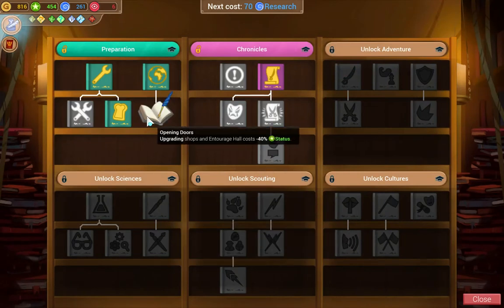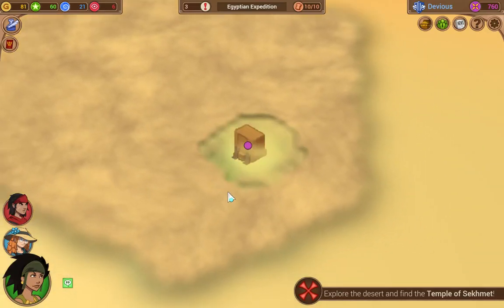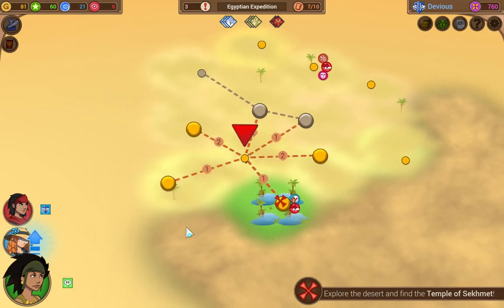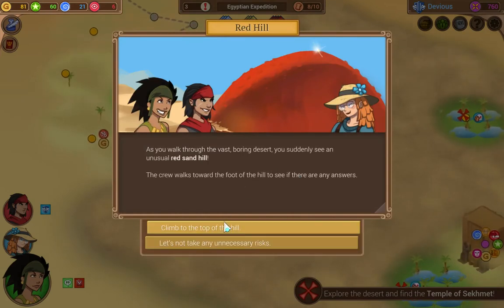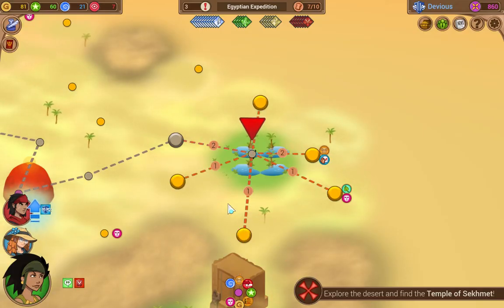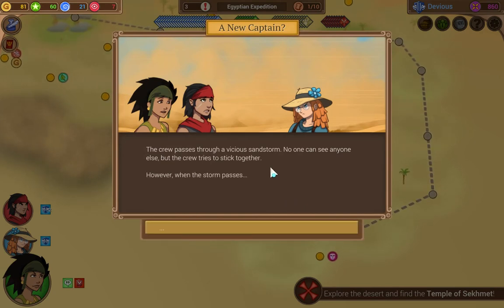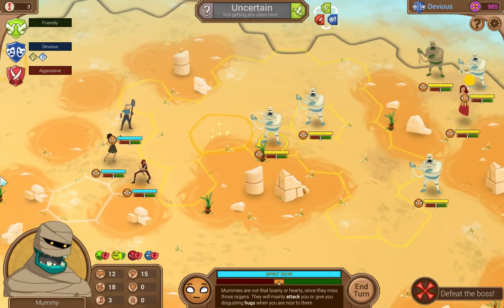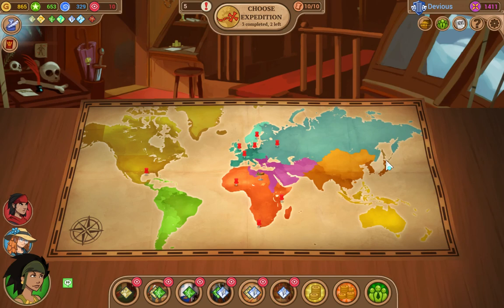Let's Play Renowned Explorers: Episode 12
In this series Arthenex plays Renowned Explorers, an exploration adventure game with simple tactical combat and RPG elements from Abbey Games.